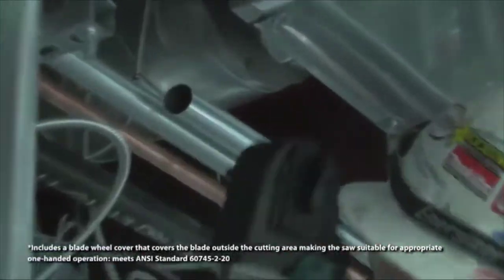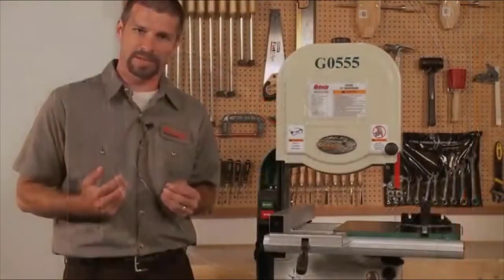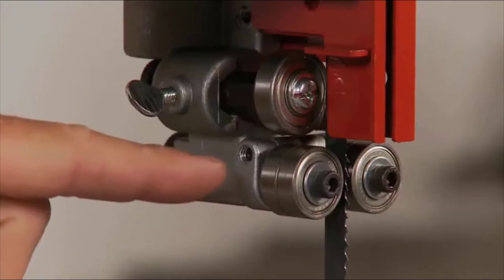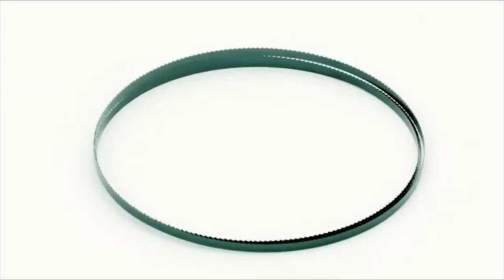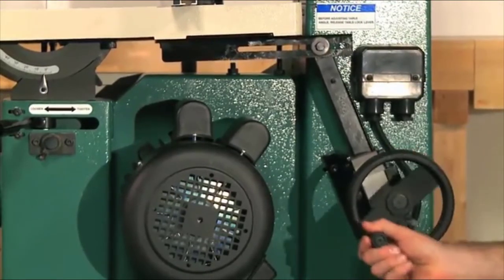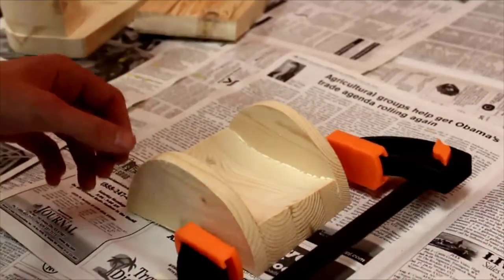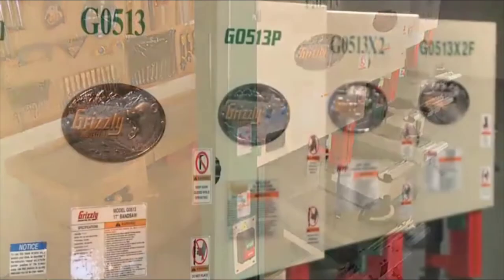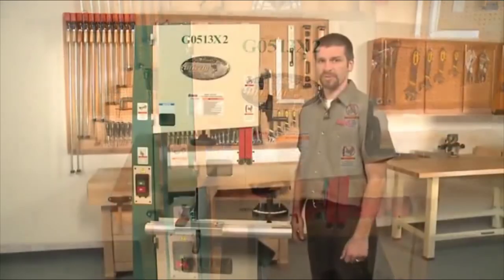Top 9 Best Band Saw 2019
Links To All The Best Band Saw in The Description Click [ " Show More" ]
0:06 - Makita XBP01Z 18V Lithium-Ion Cordless Compact Band Saw
1:49 - Bosch Bare-Tool BSH180B 18-Volt Lithium-Ion Compact Band Saw
2:41 - Grizzly G0555 The Ultimate Bandsaw, 14-Inch
10:16 - DEWALT DCS374B 20V Max Deep Cut Band Saw
11:40 - General International BS5202 4" 5A Metal Cutting Band Saw, Red, Black & Gray
12:00 - Grizzly G0636X Ultimate Bandsaw, 17-Inch
19:39 - WEN 3962 Two-Speed Band Saw with Stand and Worklight, 10"
23:12 - Laguna Tools MBAND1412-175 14 x 12 Bandsaw, Black/Grey
26:20 - Grizzly G0513X2 Bandsaw with Cast Iron Trunnion, 2 HP, 17-Inch